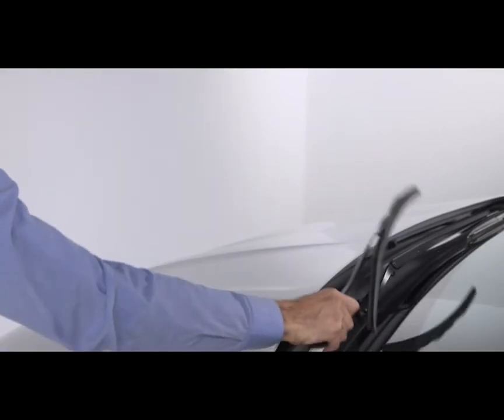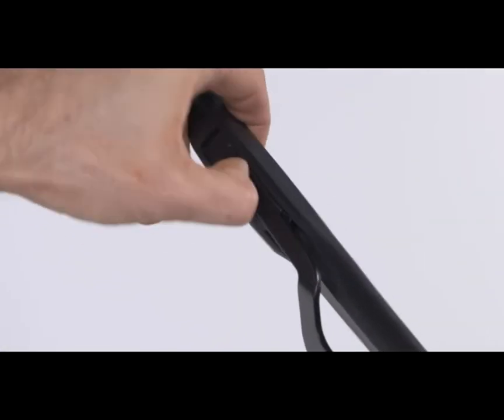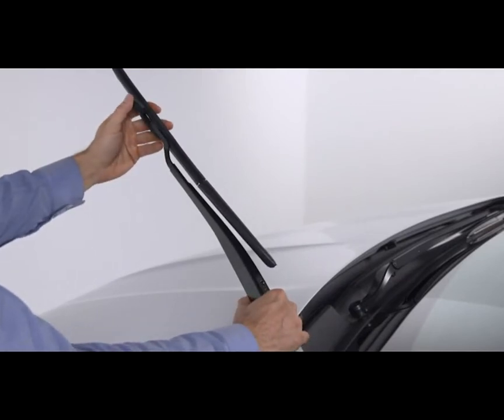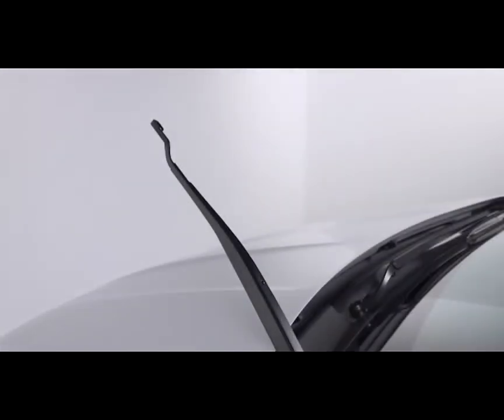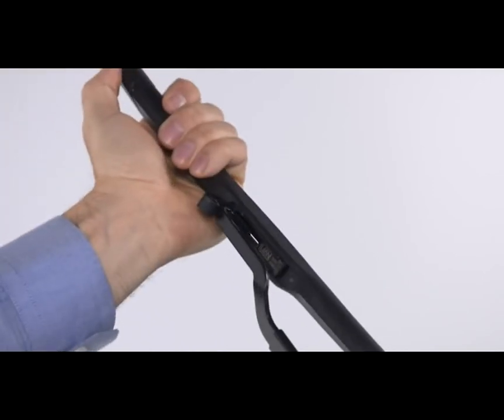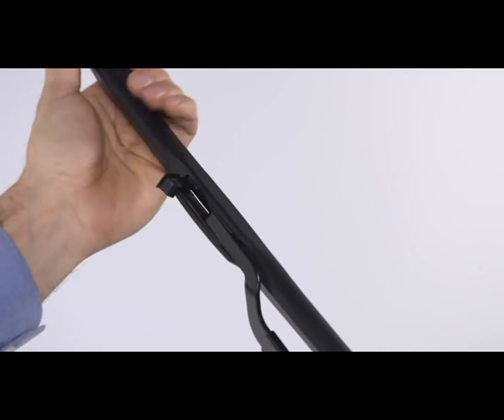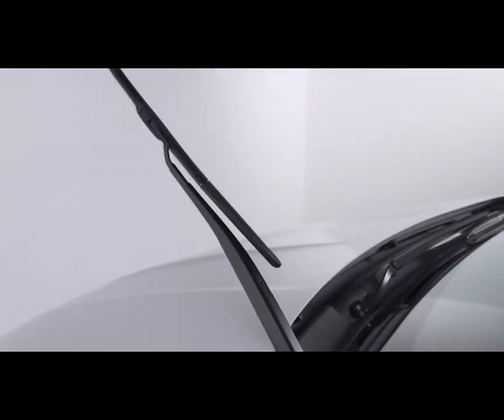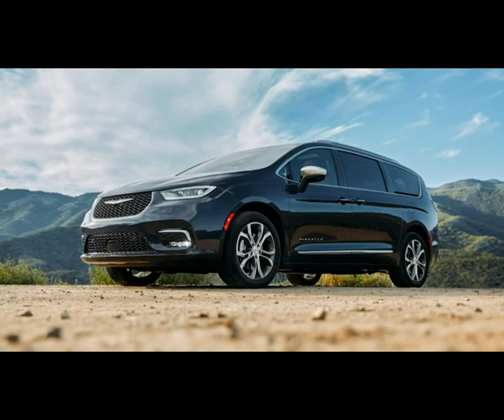Wiper Blade Removal and Installation Instructional Video - Owner's Information Video - Chrysler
Let us help you make sure your wiper blades (rear and front) are doing their job! Ask our team if you have any additional questions!

Visit: 501 Johnston Ave, Indian Head/8am-5pm from Monday to Saturday